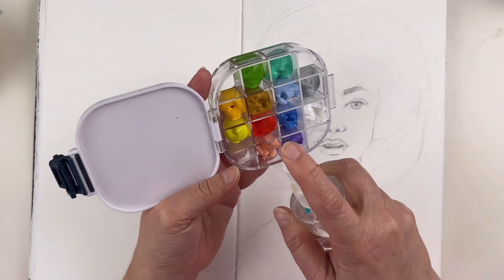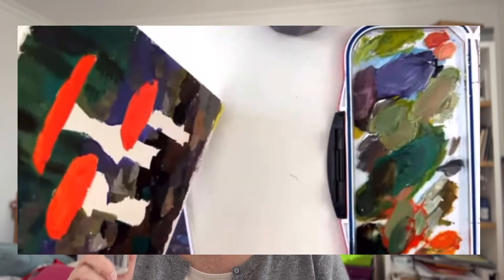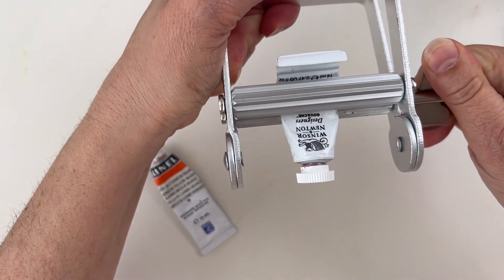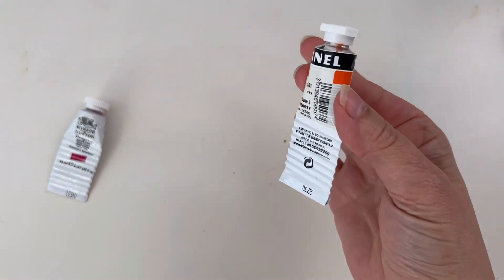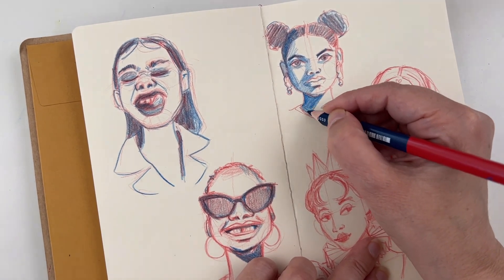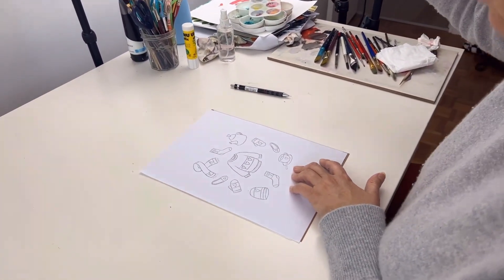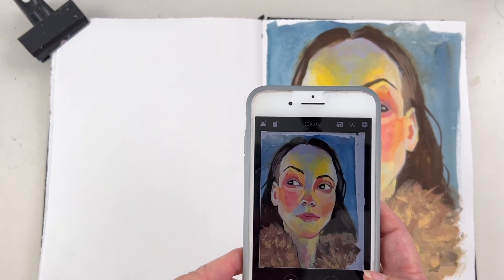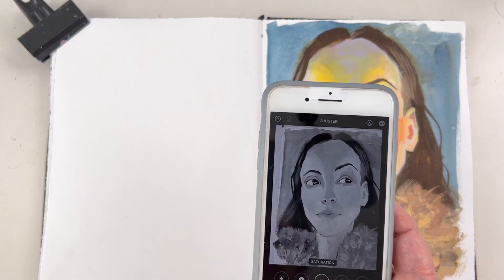My TOP 8 Art Supplies I Can't CREATE WITHOUT! (2023 Edition)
In this video, I share some of my favorite tools and materials in addition to gouache. From a versatile sprayer to a handy tube squeezer, these tools will help you maximize your art supplies and unlock new possibilities in your artwork. I'll also share some tips and tricks to streamline your art-making process. Whether a beginner or a seasoned artist, you'll find something new and exciting in this video.

I know it’s difficult to find!